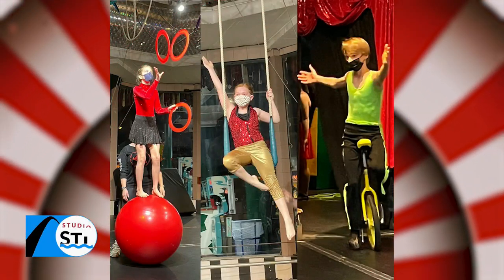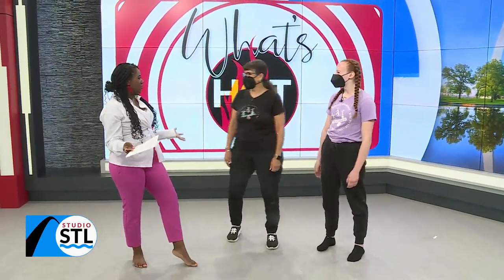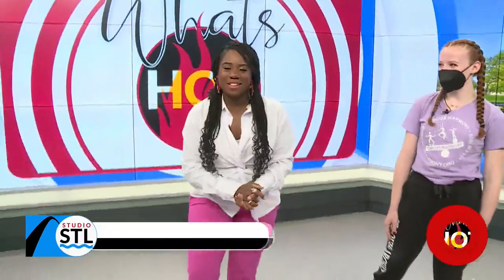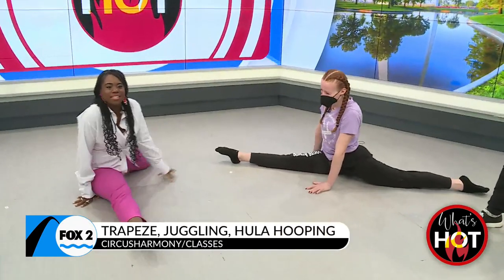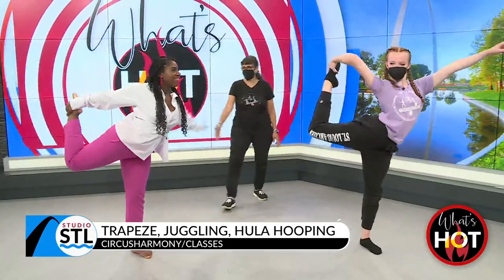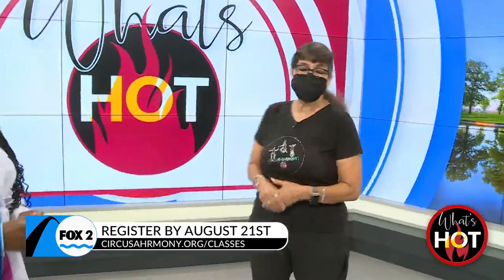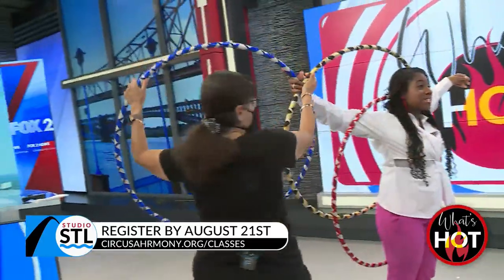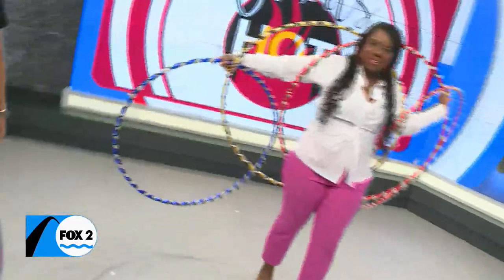The classroom is a circus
The deadline is approaching fast, and we know you have a lot to juggle, but why not learn how to juggle from a pro?